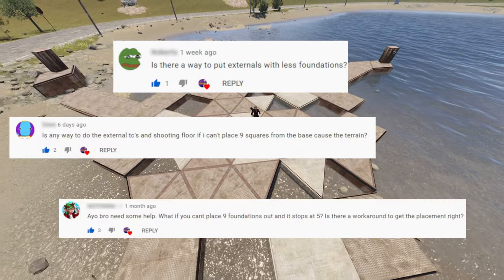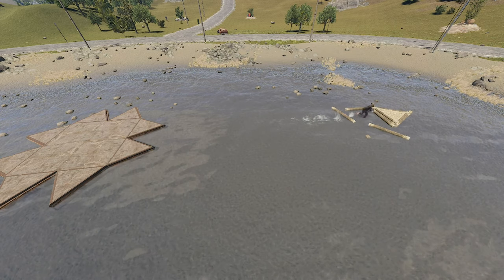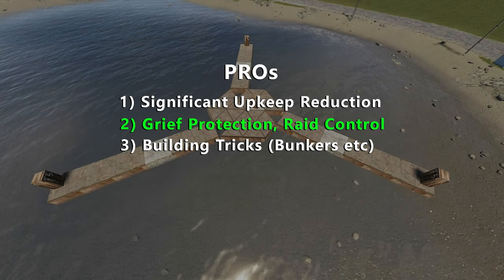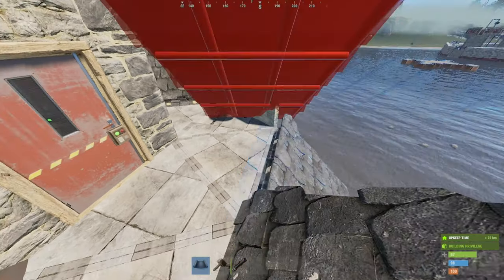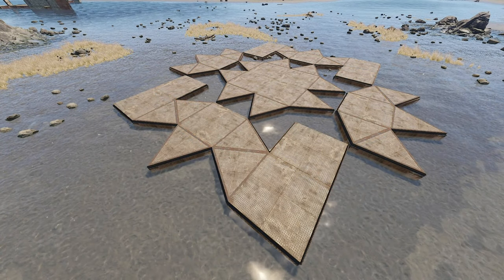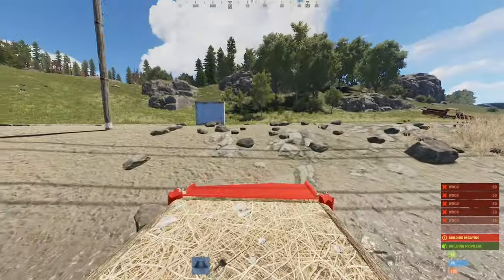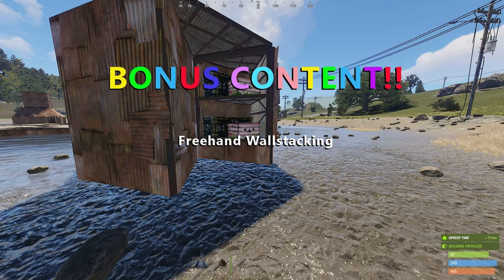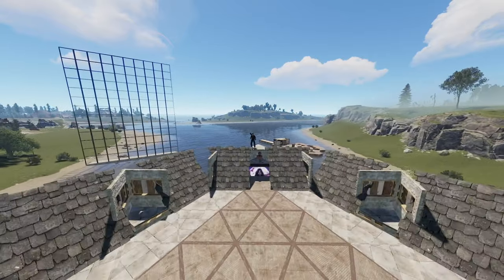How To Build in Rust: WALLSTACKING Vol.1 | How to Build When Blocked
Wallstacking is a Rust building trick/technique allowing you make cheaper rust base designs, to build wallstack shell bases, add roof bunkers, and overall make better rust base builds.

In this video I show how to wallstack/multi-tc even when right up against blocking terrain.
Also, a complete* guide to everything wallstacking in Rust.
I tried to be as comprehensive as possible, while not going overly into the specifics of base footprints.

There are many well known Rust base designs using multi-stacking for cost-efficiency and offline protection, such as EvilWurst's Waterloo, Concord, Grand Frustrator,  the hJune 2x2, or my own Trio Heaven base.
Look those up if you want to see specific examples of solo, duo, trio, and group bases making use of this rust building trick in various and different ways.
I tend to use wallstacking and multi-tc less for shell bases, and more for for adding bunkers and stacking honeycomb under the upkeep tax.

*All music in this video is written and recorded by me, and is copyrighted.
Timestamps:
0:00​ - Introduction
0:39 - Wallstacking Overview & Method
1:45 - Wallstacking Pros
3:21 - Wallstacking Cons (potential)
6:06 - ** How To Wallstack When Blocked by Terrain/etc **
(And bonus content)

Hey guys, hope this is helpful.
Love to all, be well, and see you next wipe.